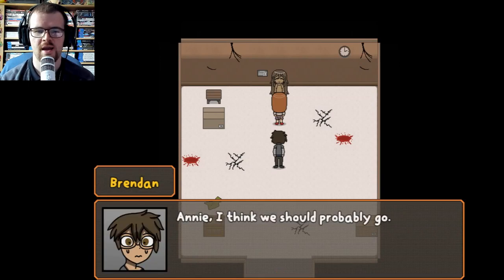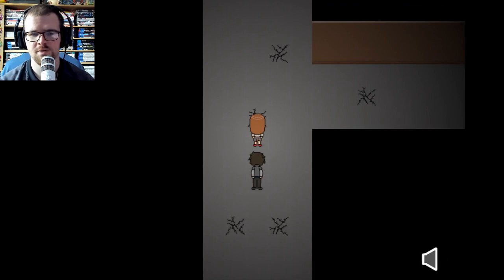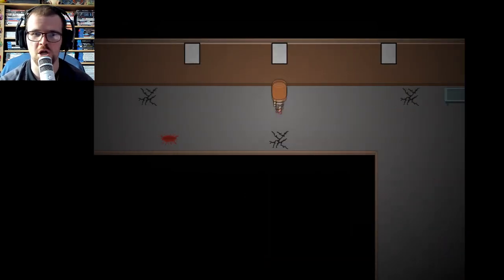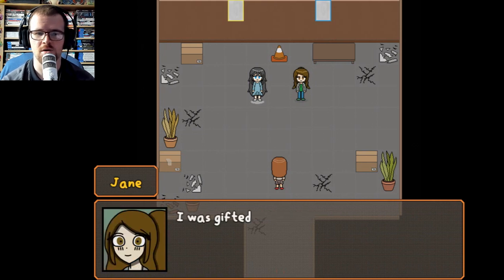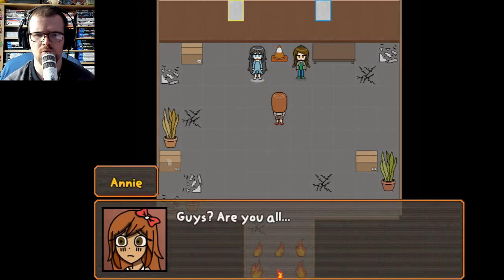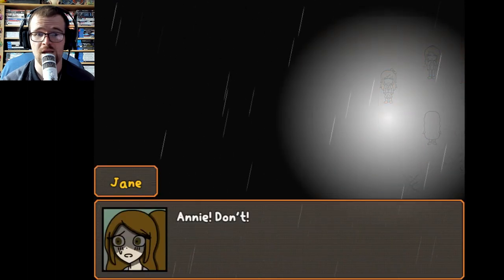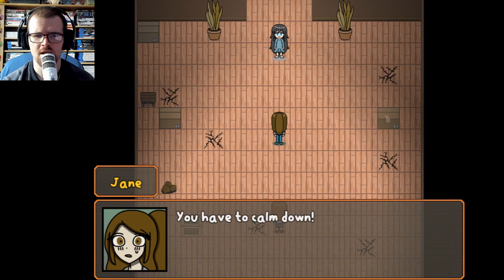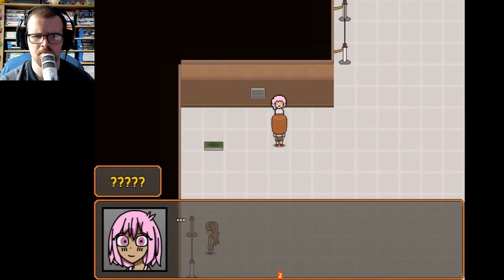Annie and the Art Gallery (RPG Maker Horror) - Part 3 - Reaching the End of the Gallery (Ending)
Finding the exit to the gallery, how will this tale end for Annie & the other characters in the game? Annie and the Art Gallery is a hand drawn horror adventure game made by jswessler, Annie, who's been waiting to go to the new art exibit now has the chance to do so. Through her adventures though, Annie stumbles upon horrors when being invited into the basement of the exhibit, will Annie be able to escape?